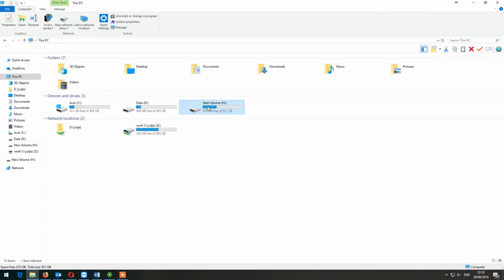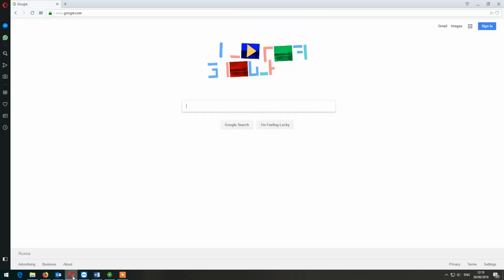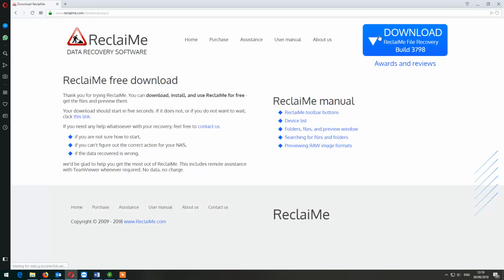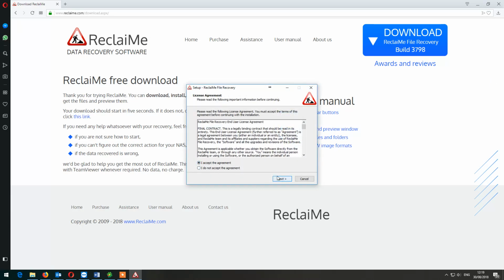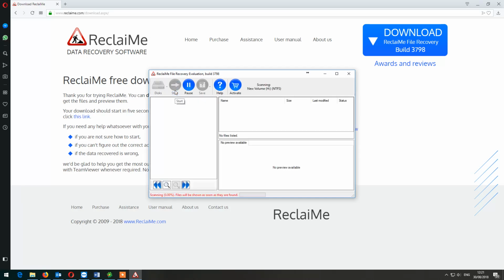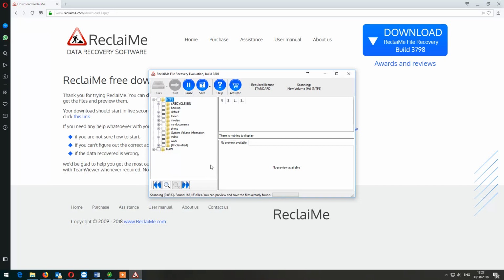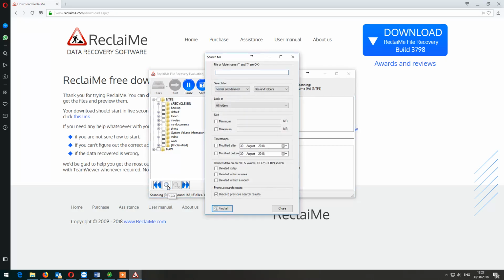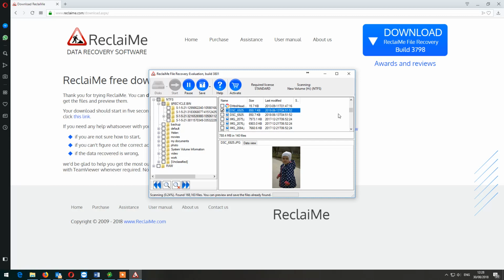How to recover deleted files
In this video I will show how to recover files deleted by mistake. I use an external drive as an example while the tutorial can be applied to any device (a memory card, a USB thumb drive, an internal hard drive).